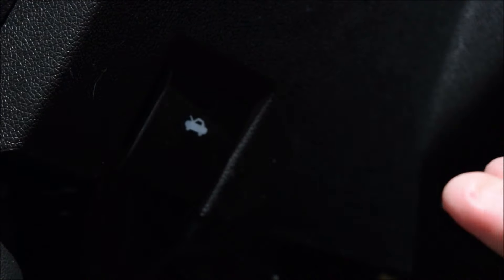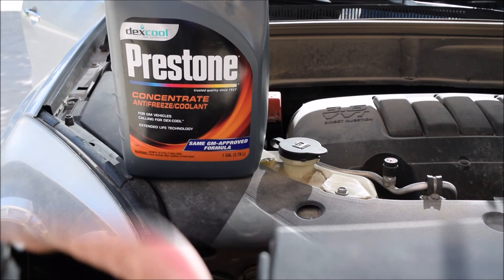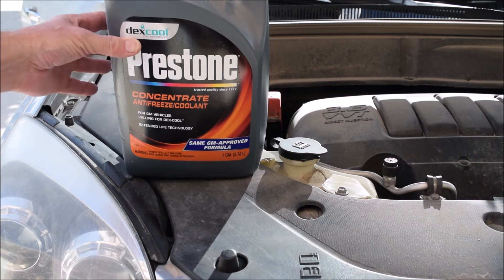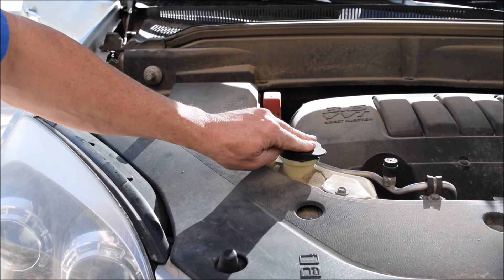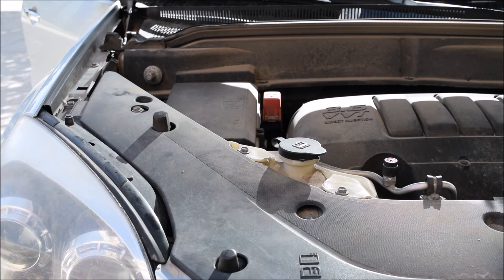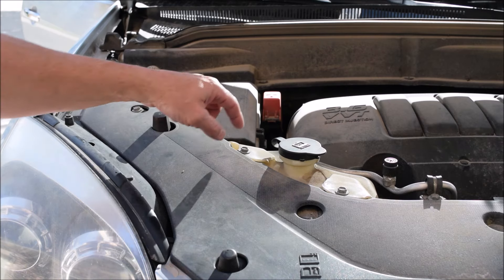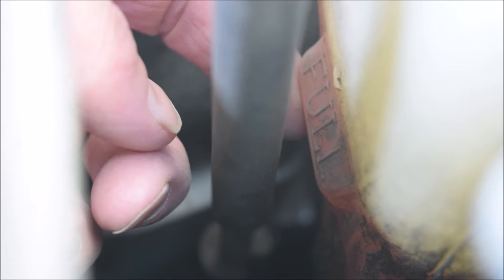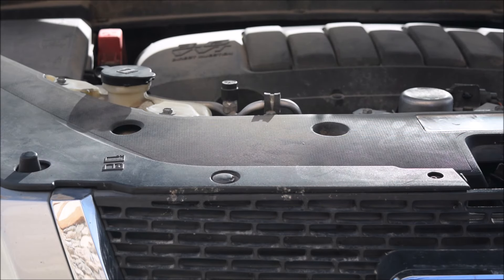GMC Acadia Radiator Antifreeze Coolant Fill, How to check and fill a radiator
In this how to car repair video I am doing a GMC Acadia Radiator Antifreeze Coolant fill and check up.  I show where the reservoir is located and talk about the DexCool that is needed for this specific GMC vehicle.  If you need some you can check it out and get it delivered here.

If all else fails you can get an Auto Repair For Dummies e book and learn more.

A/C PRO ACP-100 Professional Formula R-134a Ultra Synthetic Air Conditioning Refrigerant with Reusable Dispenser and Gauge - 20 oz.